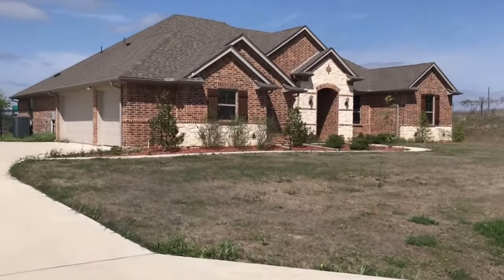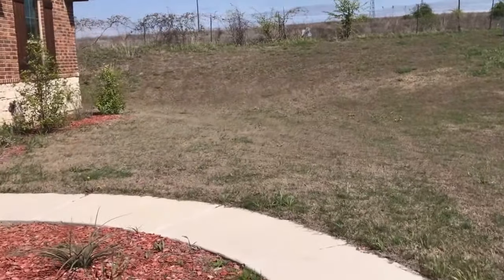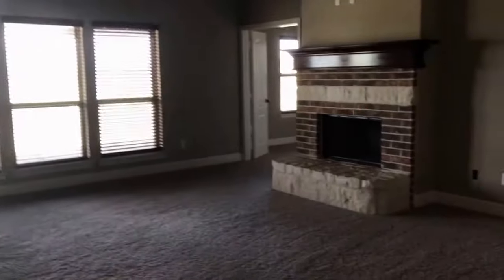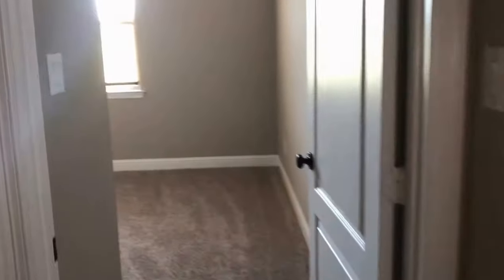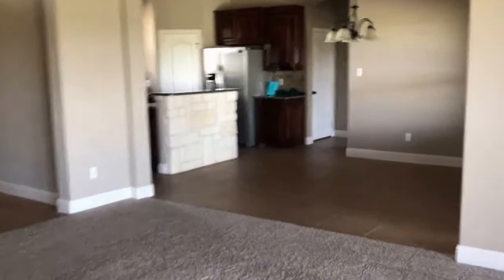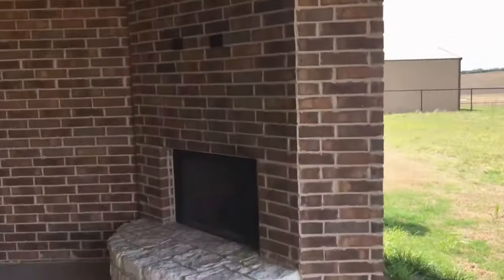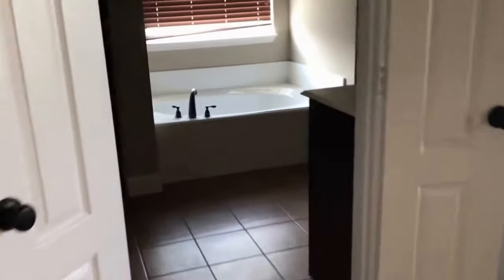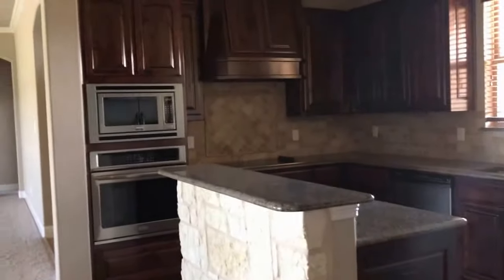117 Olivia Dr., Weatherford, TX 76087